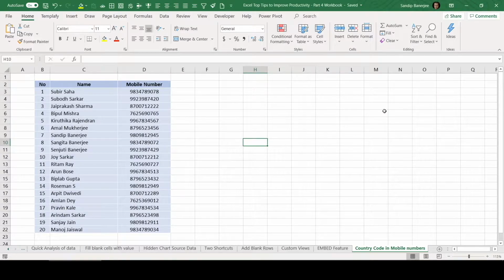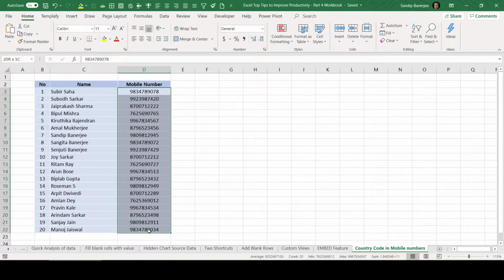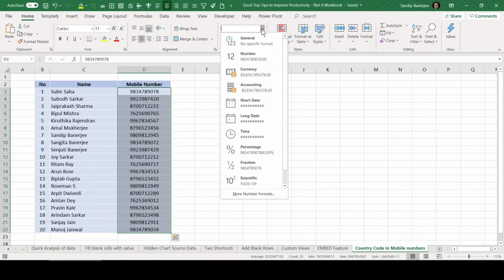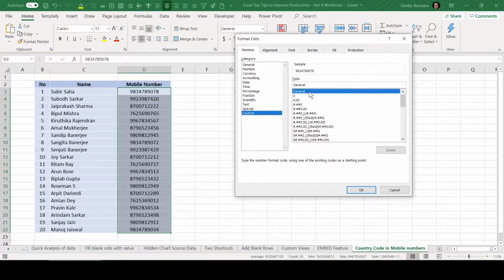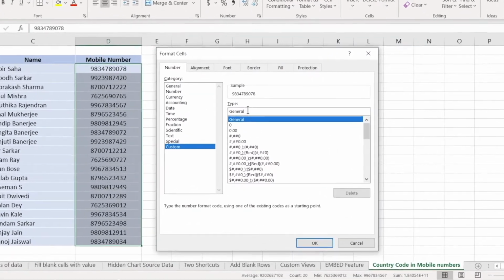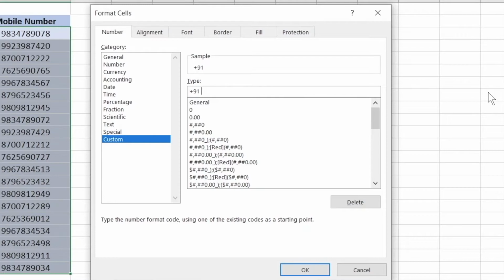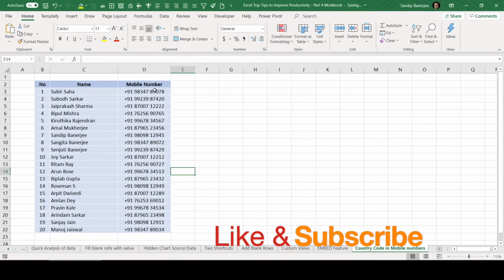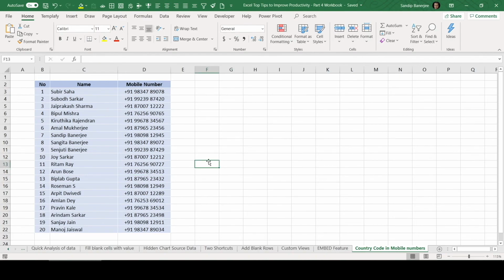How to Add Country Code in Mobile Number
Found this video useful? Want to learn similar Excel tips quickly? Join SkillShare to watch all my classes FREE (for 14 days)